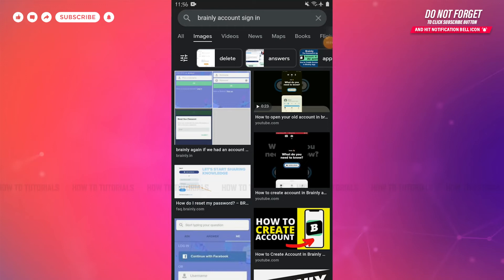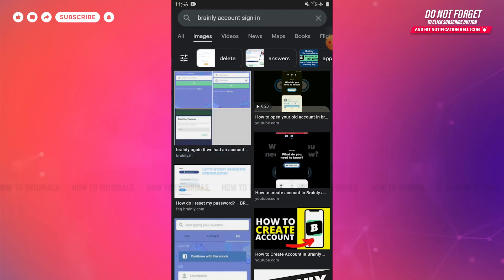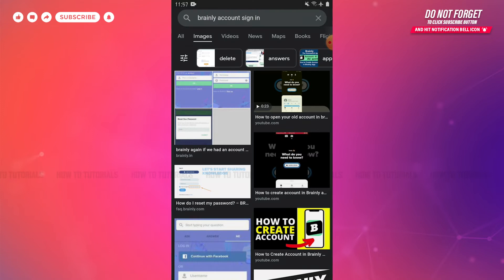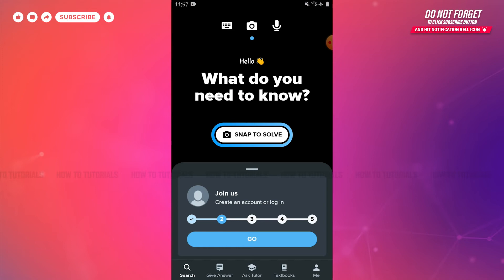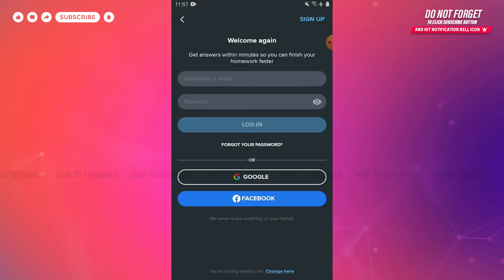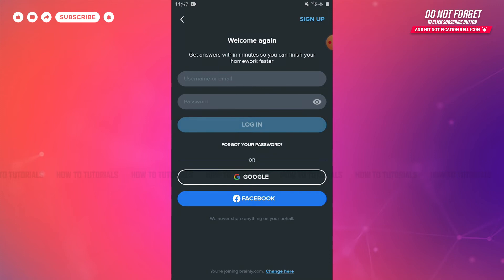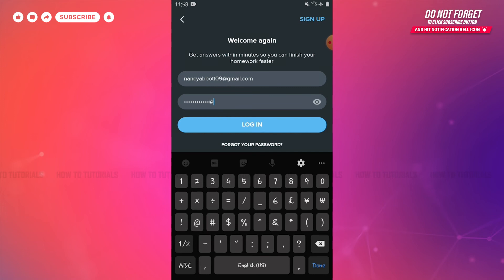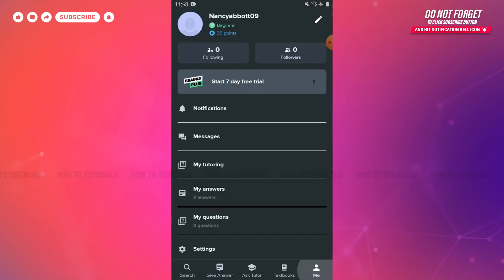How To Login Brainly Account 2022 | Brainly App Sign In Help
"How To Login Brainly Account  2022 | Brainly App Sign In Help | Login To Brainly" - A Video Guide by How To Tutorials.

Watch this video till the end to let know on how you can sign in into the Brainly Account.
1. Open Brainly app.
3. Tap on ’Log In’.
You will be logged in into Brainly account.